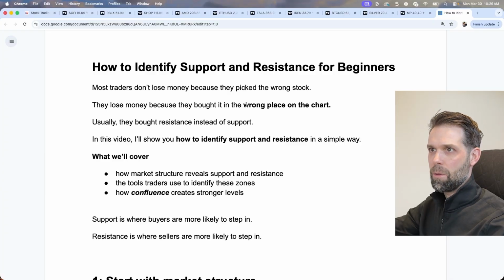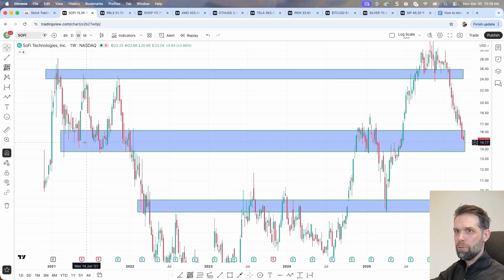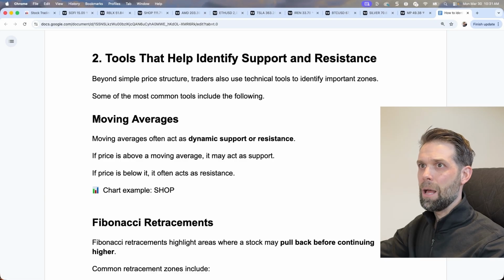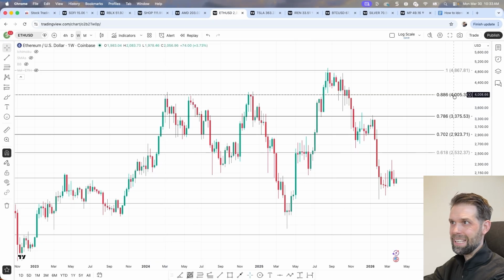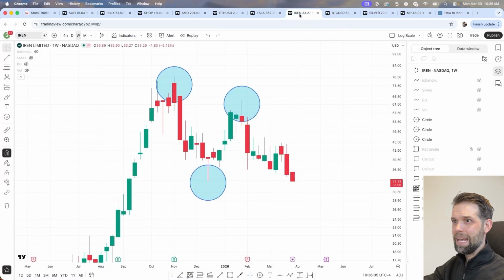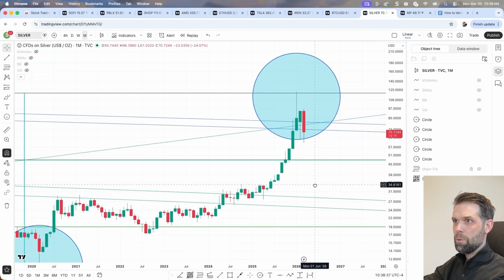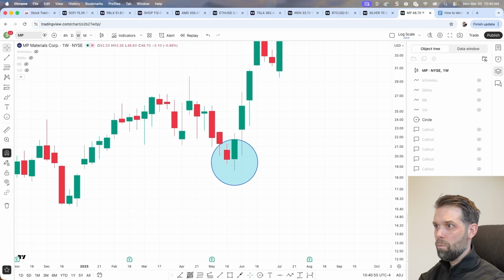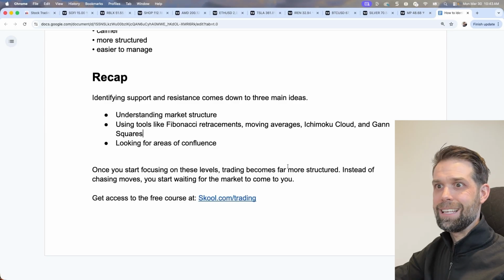How to Identify Support and Resistance (Beginner Guide That Actually Works)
Most traders don’t lose money because they picked the wrong stock…
They lose money because they bought at the wrong place on the chart.

Usually, that means buying resistance instead of support.

In this video, I break down how to identify support and resistance in a simple, practical way so you can actually use it on real charts.

You’ll learn:

- How market structure reveals support and resistance
- How to find key levels by looking left on the chart
- The most useful tools traders use (moving averages, Fibonacci, Ichimoku, Gann)
- How to combine tools for stronger levels (confluence)
- Why support and resistance are zones, not exact prices
- A simple rule to improve your entries immediately

Once this clicks, you’ll stop chasing price and start waiting for better entries.

Trading becomes more structured, more patient, and much easier to manage.

If you want to go further with this:

Join my free trading community where we break this down step-by-step, review charts, and run weekly calls.

Key takeaway:

Only buy at support. Never buy at resistance.